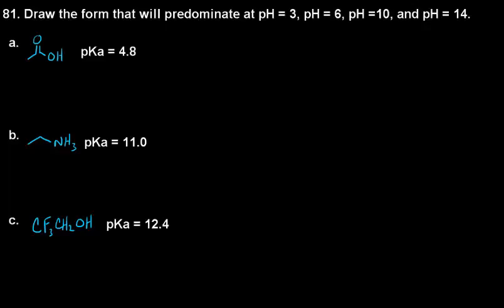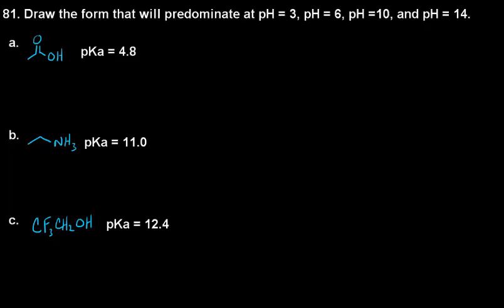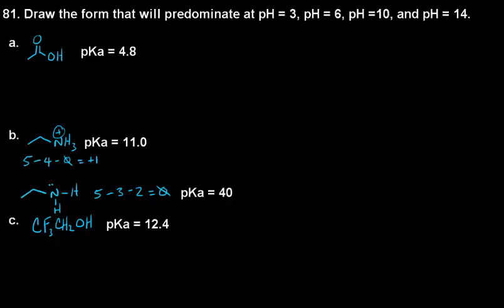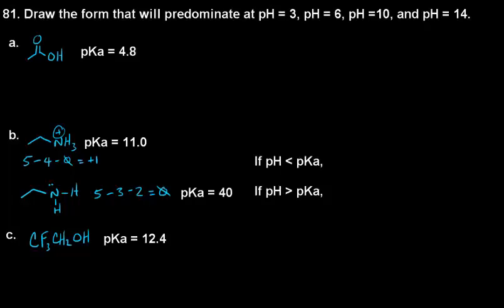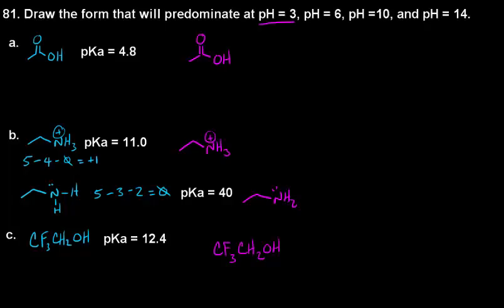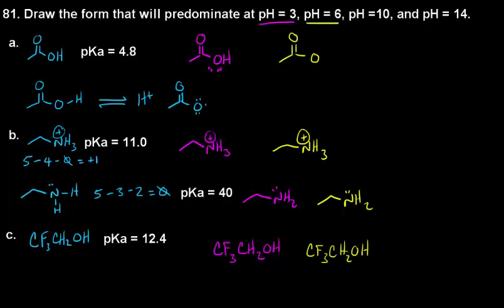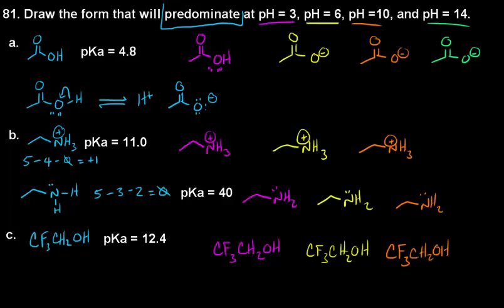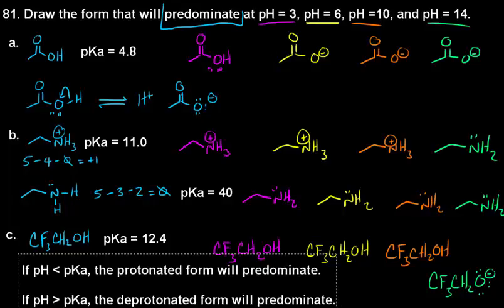Chapter 1 Problem81